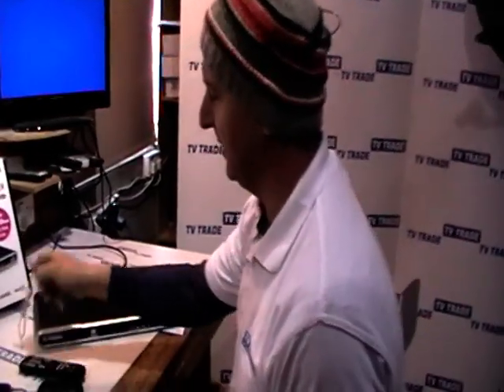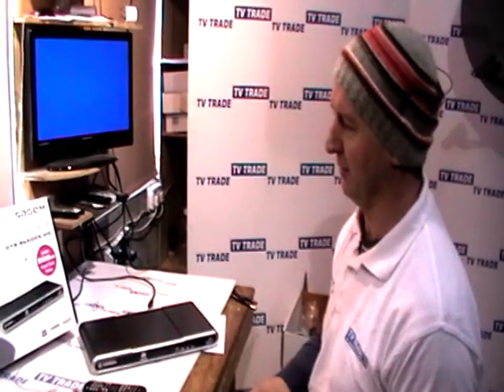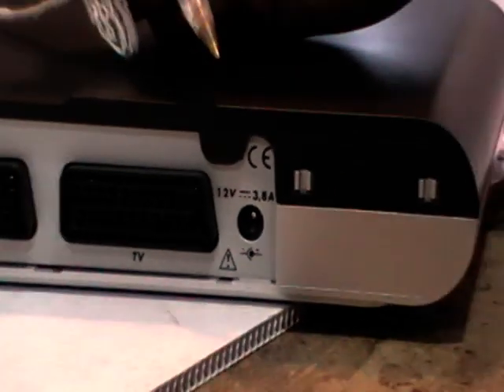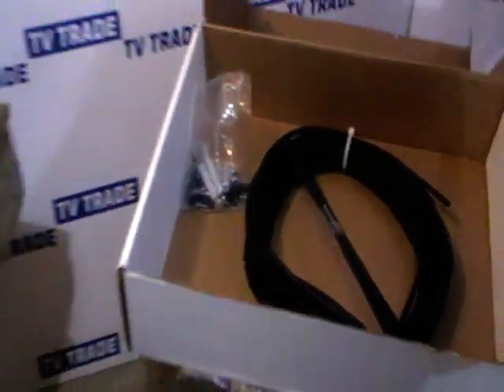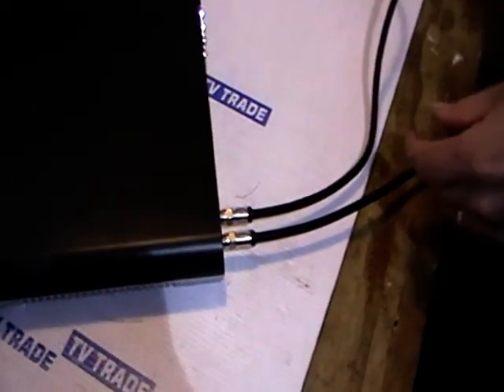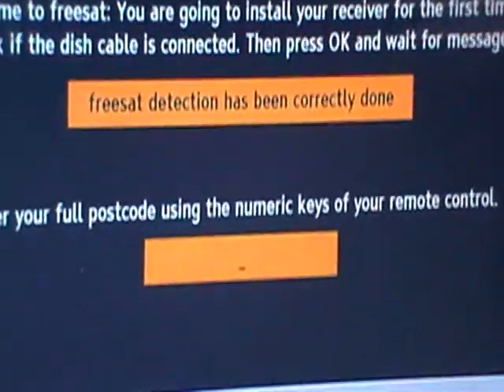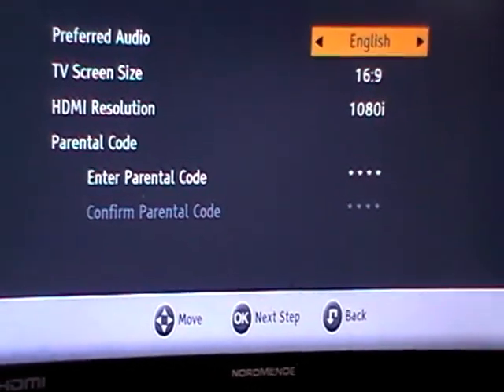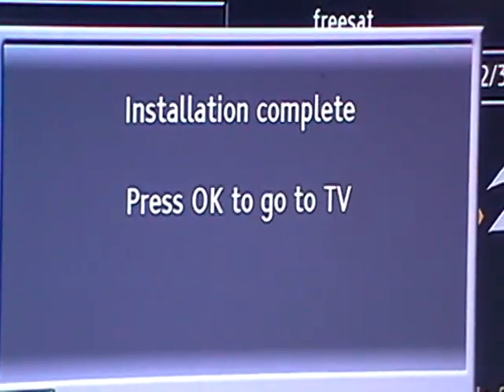Sagem Freesat+ Receiver - Overview & Installation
This video from TvTrade of Ireland is a quick overview & installtion guide to the Sagem Freesat+ Receiver to aid in the set up of you new Freesat + box